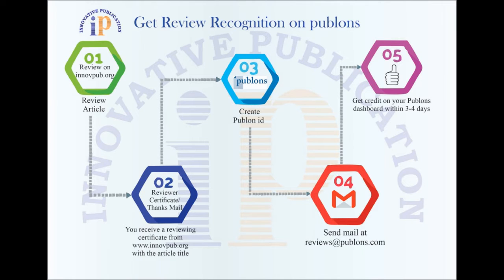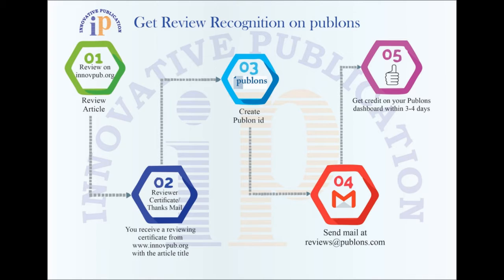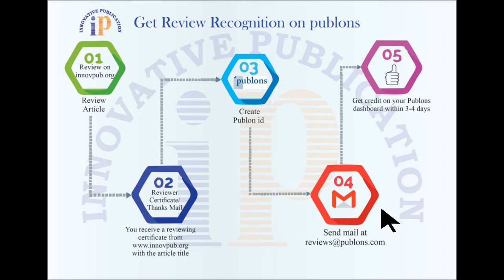How to Get Publon review credit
Innovative Publication is well known medical publisher that fully supports many of the popular open access models through its peer-review management systems, specialized in the publication of medical research as an Open Access Publisher. The Innovative open access policy has resulted in more than a million articles downloads annually for all of its journals.